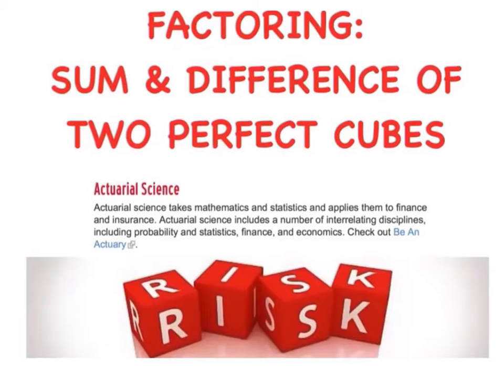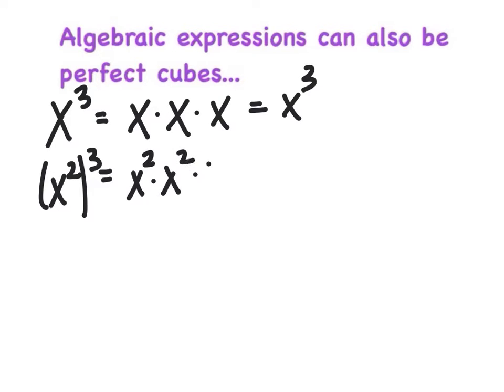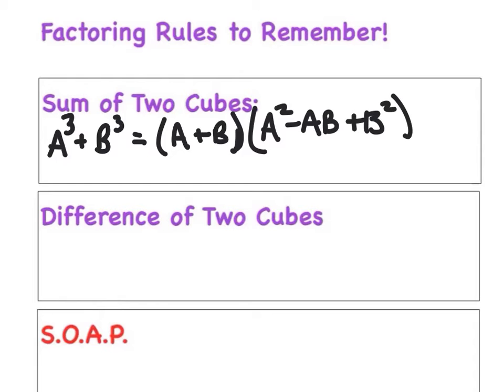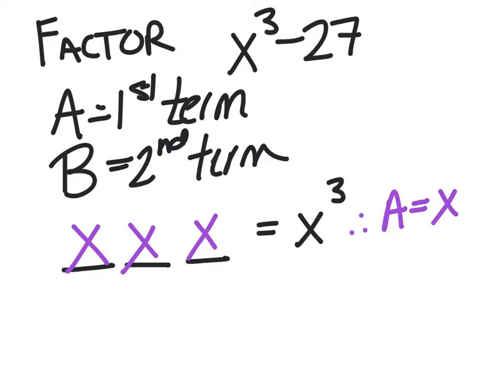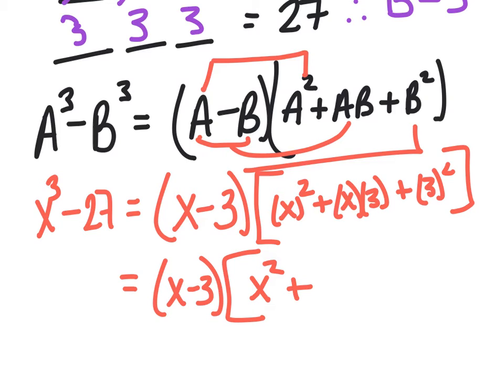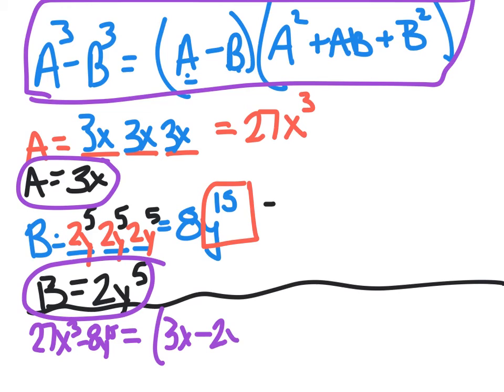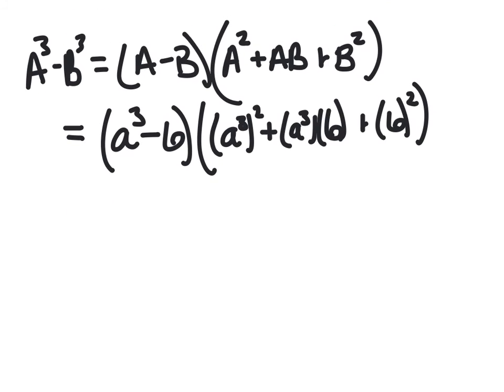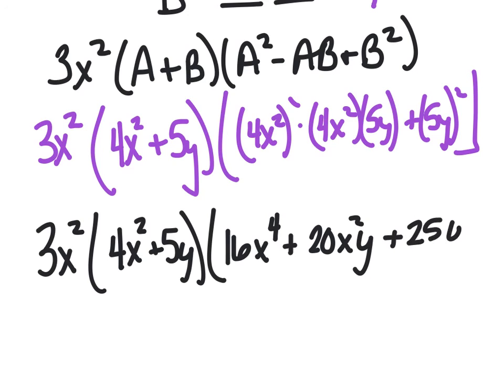factoring perfect cubes